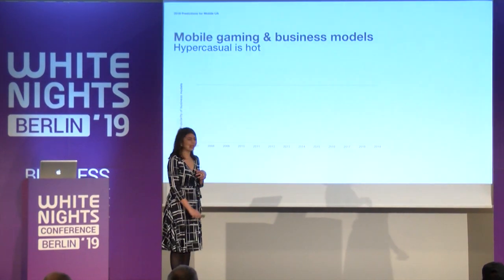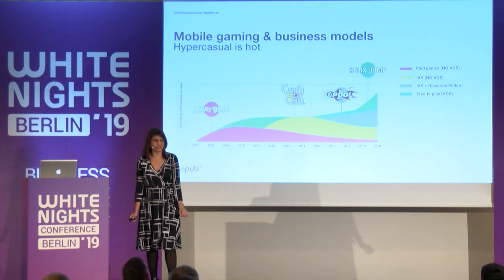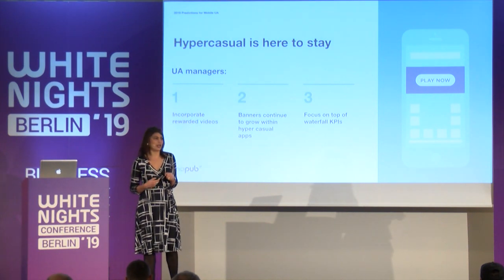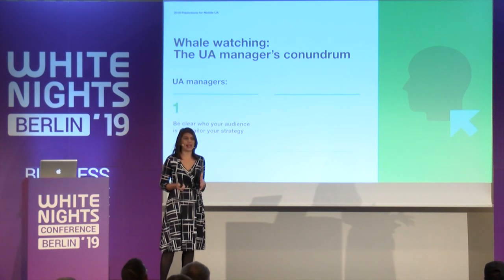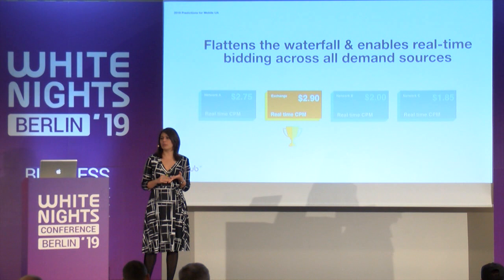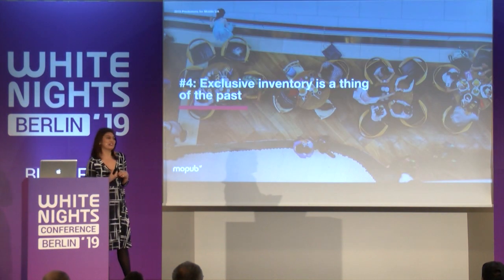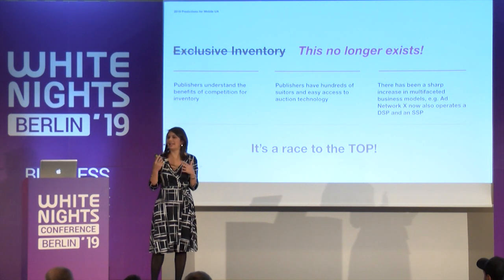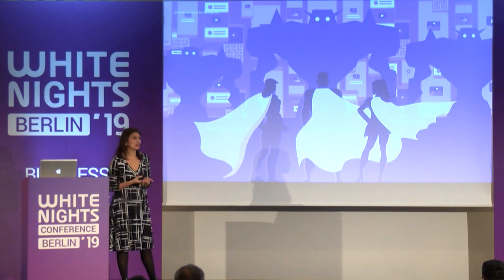Nadine Sequeira Sham (MoPub) - Race to the Top: Mobile User Acquisition in 2019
Race to the Top: Mobile User Acquisition in 2019 - Nadine Sequeira Sham, Programmatic Demand Lead, EMEA, MoPub

White Nights Conference Berlin 2019